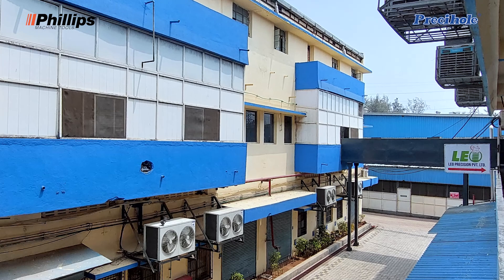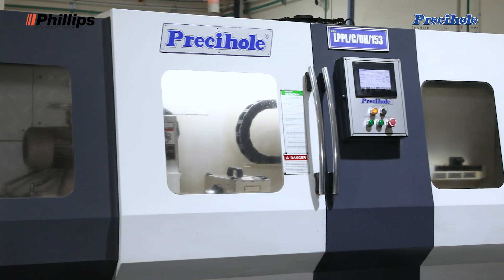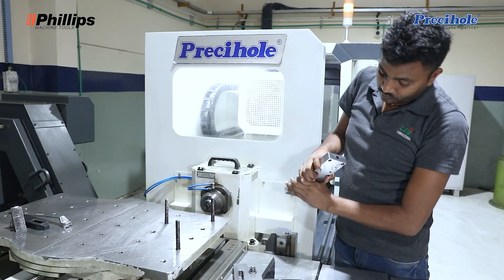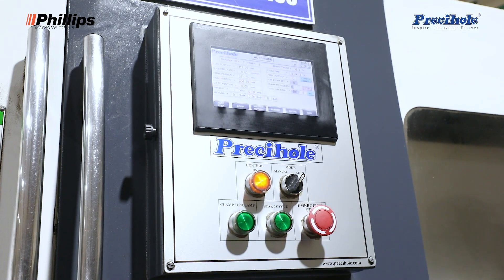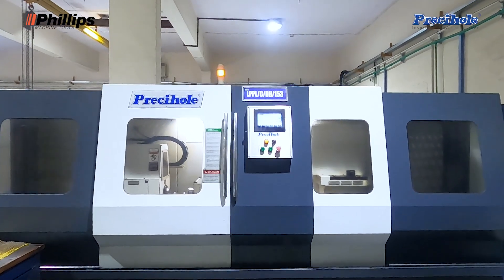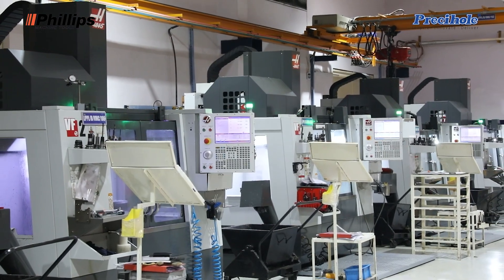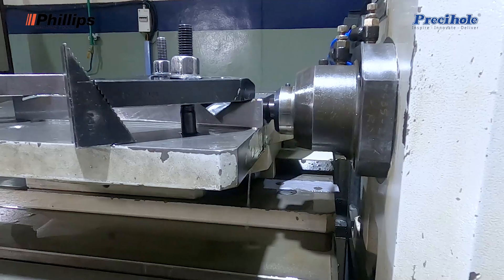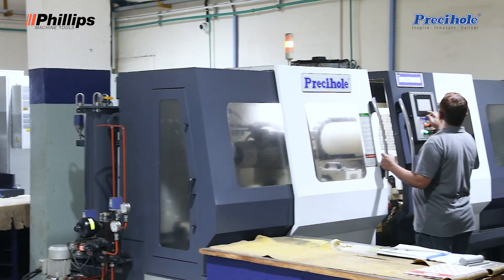Leo Precision | Deep Hole Gun Drilling | Die and Mould | Precihole | Customer Success Story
Leo Precision shares their experience with Precihole while specializing in producing precision-machined components, including turned parts, milled parts, and assemblies, for customers in the aerospace, medical, defense, and automotive industries, among others.

Time-Stamps:

0:00 Intro
0:19 Quality Drilling Machine
0:48 Selection of Precihole Machines
1:20 Benefits of Precihole
1:54 Association with Phillips Machine Tools
3:14  Reviews of Phillips and Precihole